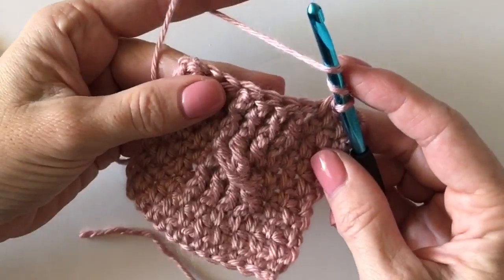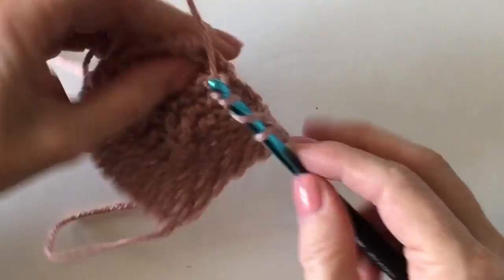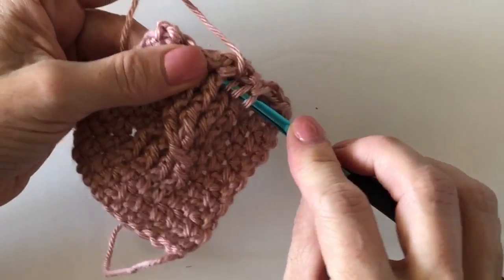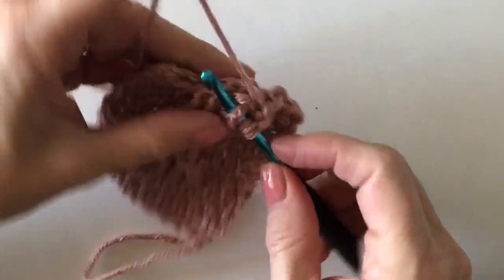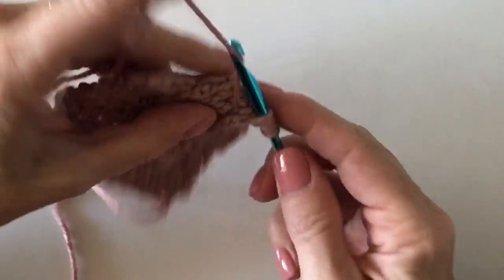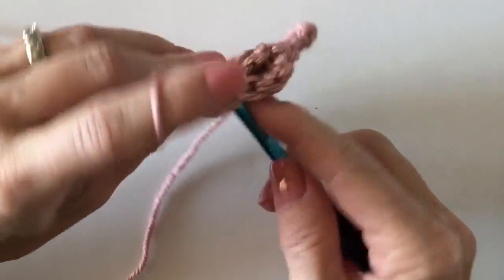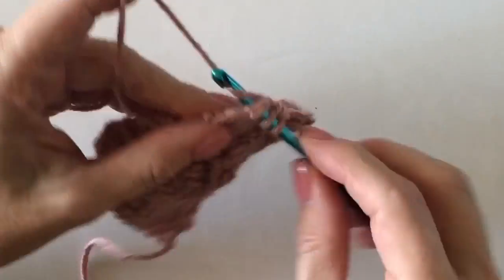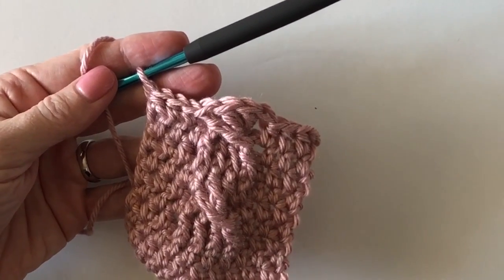Crochet Cable Twist - Part 1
A quick demonstration of the treble crochet part of the cable twist. See part 2 to watch the next row. Visit daisyfarmcrafts.com at this link for more information and patterns

Facebook Crochet Help Group: Daisy Farm Crafters Group

Happy Crocheting!

XO,

Tiffany